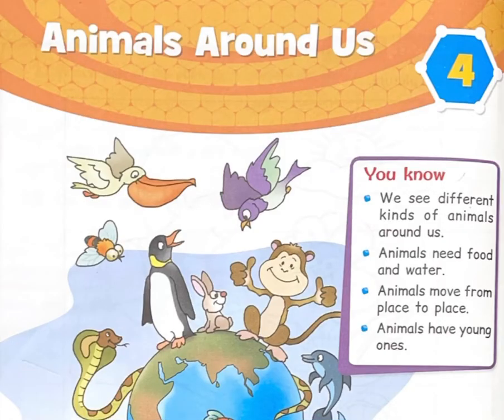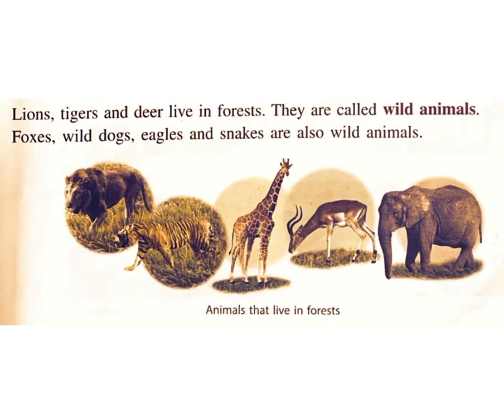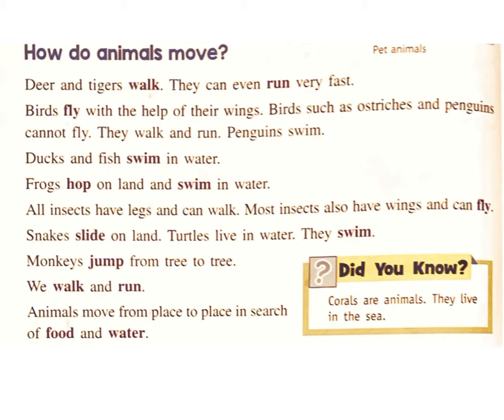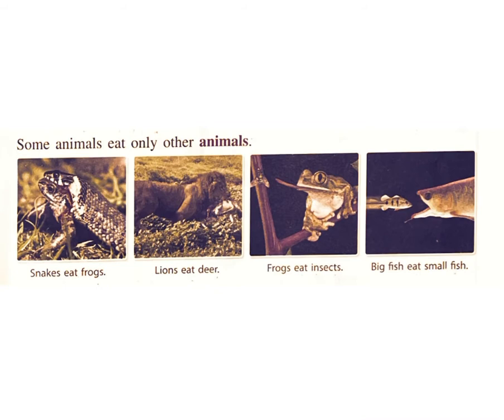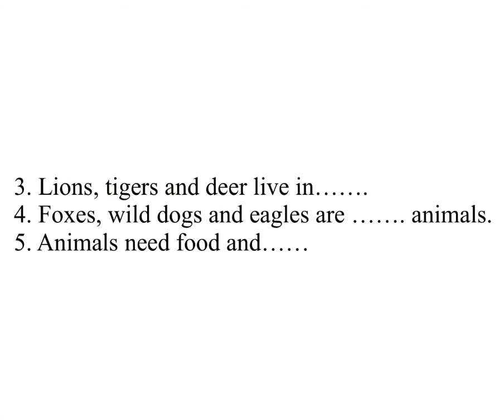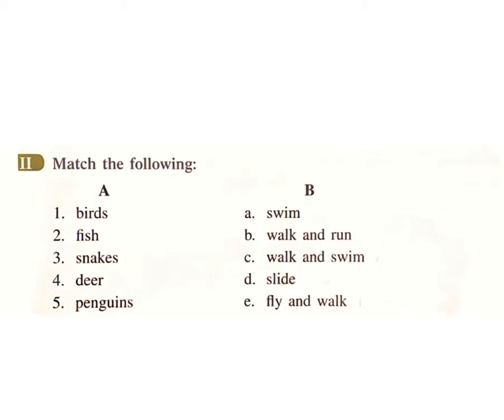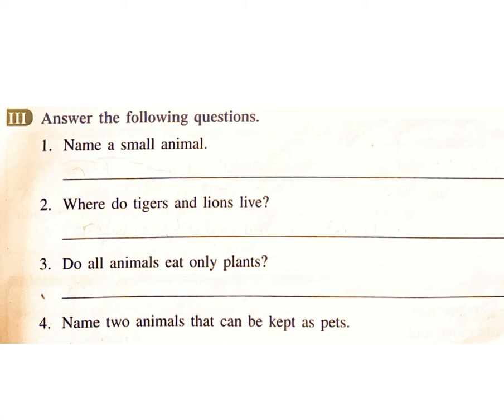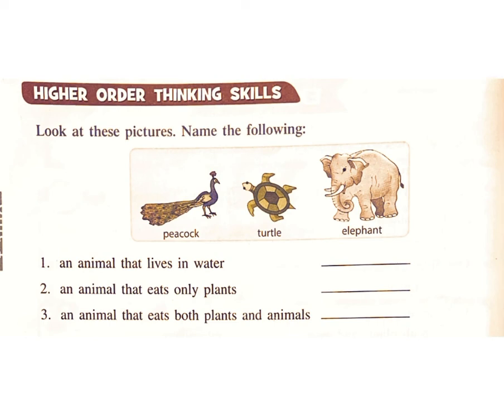Animals around us / Science / Class -1 /Lesson - 4 / Answer and Question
Class -1,
Science,
Animals around us
Lesson - 4
Answer and Question.
Eureka plus.